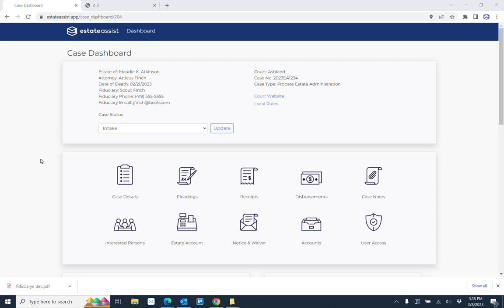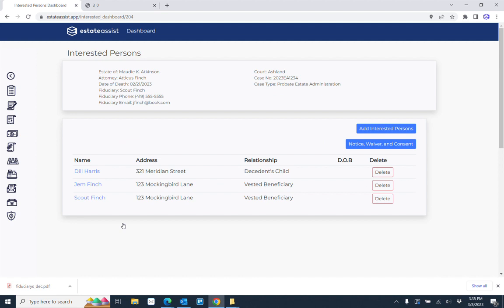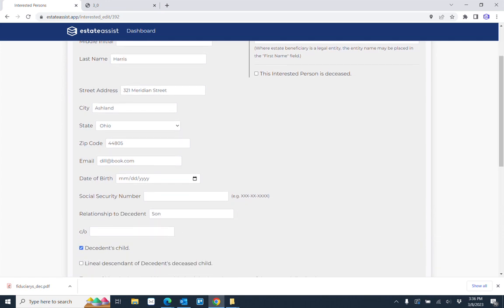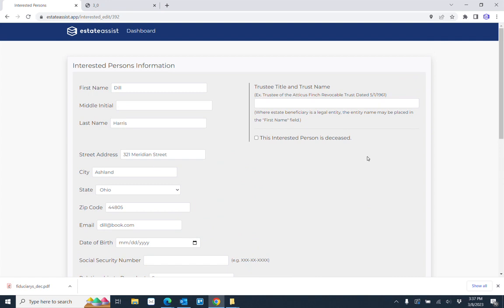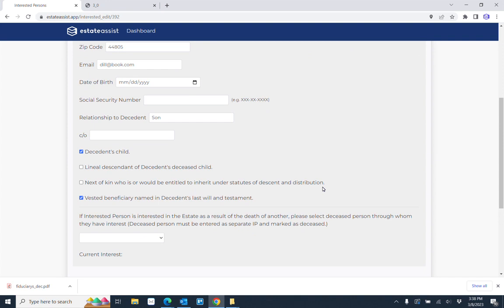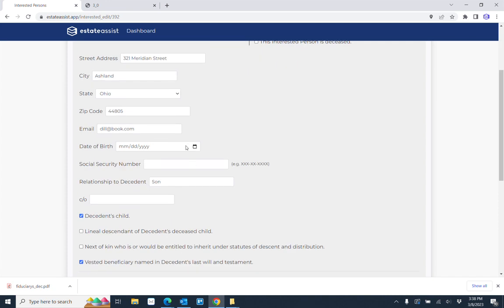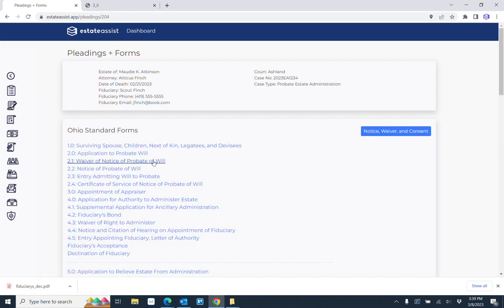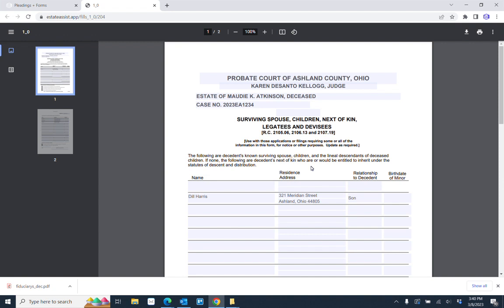4 EstateAssist Adding Interested Persons